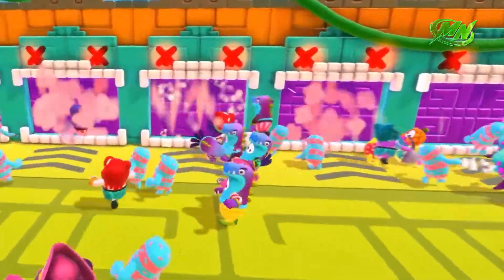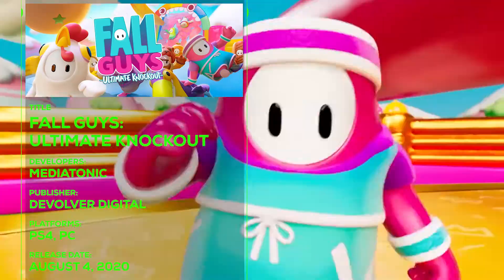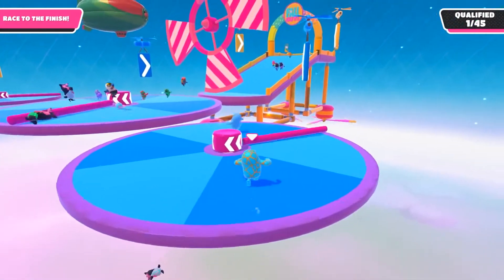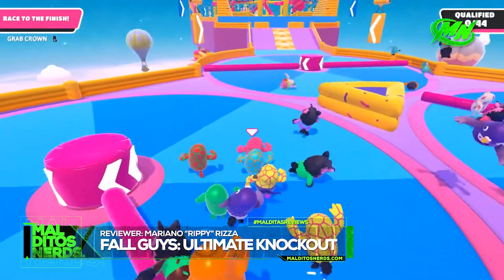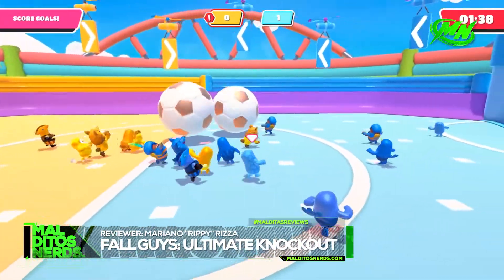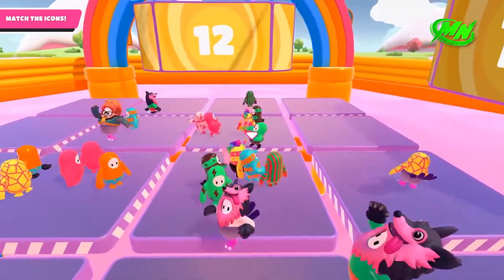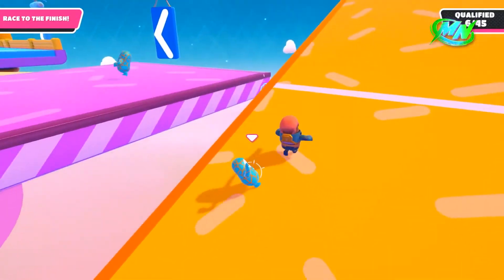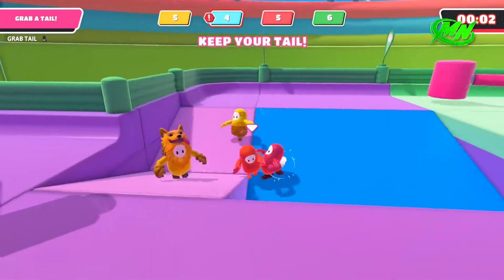FALL GUYS: ULTIMATE KNOCKOUT | REVIEW | Malditos Nerds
We all fantasize about participating in one of those TV contests that place us in a giant game board, promises a golden treasure but more often than not sends you home with more than a just few bruises. Mediatonic's new and colorful game, released by Devolver Digital, keeps this promise, but spares us the doctor's visit and changes the money prize for a whole lotta fun that doesn't go away after the taxman pays a visit.